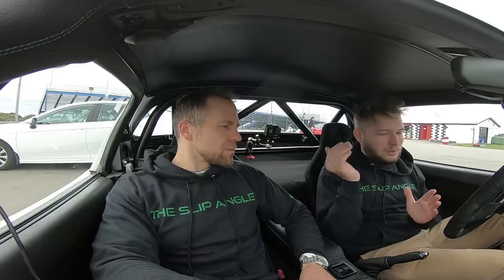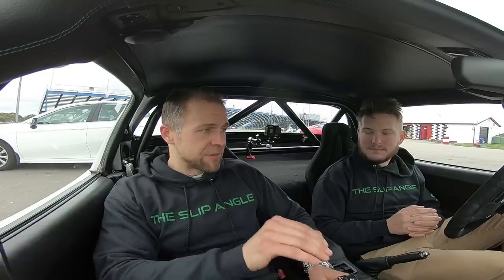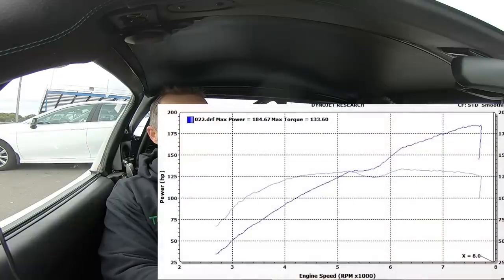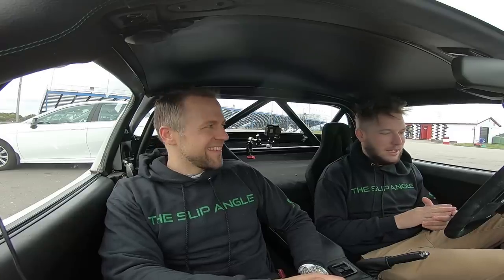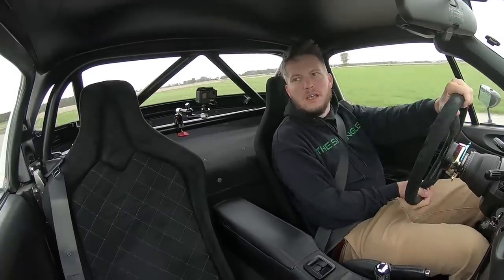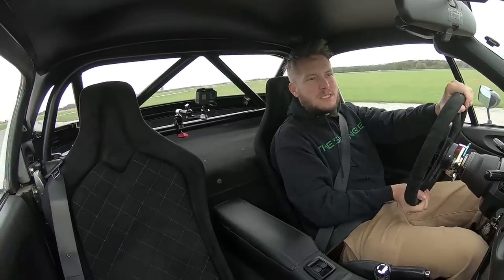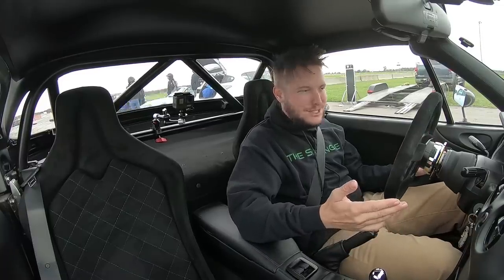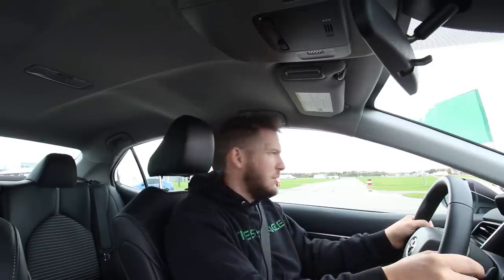I Drove GQM's Screaming ITB Miata On Track! [And Maybe The Rental Car]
This is a great example of a car on the opposite spectrum of mine, yet insanely fun in its own ways. I love it. And now for 2019 I have more seat time on track in a Camry than my own car smh.

Outro Footage:
@DERKM (IG)

Has one of my videos ever motivated you to head into the garage and finish your project or saved you hundreds of dollars in labor? Consider buying me a gallon of E85!

Quinn's Mod List:
1999 Mazda Miata

Engine:

2002 Stock Block 10:1 compression
1999 BP4W head, ported and shaved .100”
Maruha’s 264’ / 264’ 10mm Lift Camshafts
Toda Adjustable Cam Gears
Supertech Single Valve Springs
Supertech Titanium Retainers
Supertech 6mm Lash Caps
Mazdaspeed SUB Lifters
New OEM Valve Seals
OEM Head Gasket .020”
TWM 50mm Individual Throttle Bodies
36 lb Fuel Injectors
ITG Sausage filter and Backing Plate
Hondata Intake Manifold Gasket
Adaptronics Standalone ECU
Maruha VP Race Header with the Venturi removed
Racing Beat Resonated Race Pipe 2.375″
Jet’s Integral Kobe Muffler 2.375″
Garage Star Alternator and Waterpump Pulleys
949 Racing Super Miata Crank Pulley
Boundary Engineering Billet Oil Pump
Golden Eagle Vacuum Manifold
Chikara Motorsports Oil Catch Can
7800 RPM Rev Limit

Dyno’ed at 185 whp and 134 ft/lbs

Drivetrain:

Mazdaspeed Miata 6 Speed Transmission
6.2 lb Spec Billet Pressure Plate for a 1.6 B6
7.1 lb Fidanza Flywheel for a 1.6 B6
1.3 lb Clutchnet Unsprung Street Disk for a 1.6 B6
4.1 Final Drive Ring and Pinion
1.8 Miata Torsen Type I Limited Slip Differential
Energy Polyurethane Differential Bushings
Stainless Steel Braided Clutch Line
Redline MT-90 Transmission Fluid
Redline 75w90 Differential Fluid

Suspension:

Tein Flex Coilovers with 8kg F and 6kg R springs
Energy Suspension Polyurethane Bushings Master Kit
Racing Beat Hollow 1.125″ Front Sway Bar
Racing Beat Sway Bar Reinforcement Brace
Racing Beat Sway Bar Endlinks
Powder Coated Control Arms and Subframes
-2.2′ Camber Front and Rear
0′ toe in Front
1/8′ toe in Rear
Minimum Caster

Wheels, Tires and Brakes:

Street:
16×8 +38 Advan RG-II Wheels
Ichiba V2 20mm Spacers
205/45/16 Dunlop Direzza DZ102 Tires

Track:
15x8 +28 Enkei RPF-1 Wheels
225/45/15 Toyo R1R Tires

Green Aluminum Lugnuts
Carbotech XP8 Brake Pads
Stainless Steel Braided Brake Lines
ATE Brake Fluid

Cooling:

Koyo 52mm Radiator
Koyo 1.3 Bar Radiator Cap
Mishimoto Slim Fan
Samco Radiator Hoses
Flyin Miata Setrab Oil Cooler Kit
Beatrush Radiator Cooling Panel

Chassis:

Rustoleum Undercoated Underbody
Hard Dog M2 Sport Double Diagonal Roll Bar
Hard Dog Harness Bar
Rennen Metal Front and Rear Tow Hooks

Exterior:

Garage Vary Front Lip
OEM Mazda Side Skirts
Mazdaspeed Rear Bumper Lip
Autokonexion Duckbill Trunk Lid
OEM Miata Hard Top
Garage Vary Tailight Conversion
APR Carbon Fiber Mirrors with Slick Auto Base Plates

Interior:

Personal Neo Grinta 350mm Steering Wheel
Daikei Steering Wheel Hub
NRG Version 2.5 Quick Release
RevLimiter Custom Green “Quinn” Gauges
RevLimiter Gloss Black Vent Rings
AWR Needle Caps
Lotus Elise Sport 160 Seats wrapped in Alcantara with Green Stitching
Custom Seat Brackets
Boss Frog Seat Belt Extenders
Nielex Shift Knob
Joyfast Stainless E-Brake Button
Rev9 M2-1002 Pedals
Beatrush Hard Top Latches
Custom ABS Plastic Radio Blanking Plate
!njoy Visor Blanking Plates
RedlineGoods Napa Leather Wrapped with Green Stitching:
– Gauge Hood
– Center Console
– A- Pillars
– Windshield Frame Cover
– Shift Boot
– E-Brake Boot
– Door Handles

Weight Reduction:

De-powered Steering Rack
AC Deleted
Stereo Deleted
Soft Top Deleted